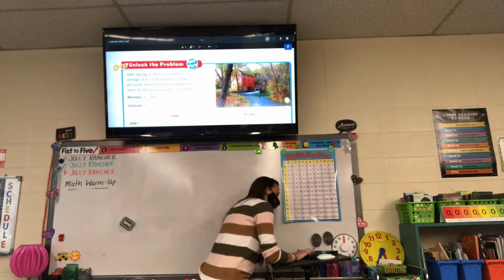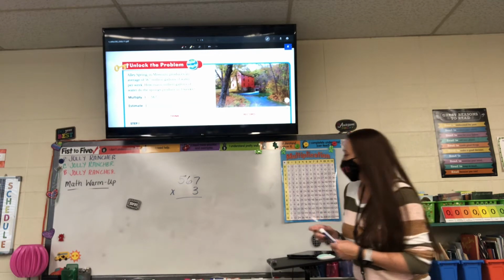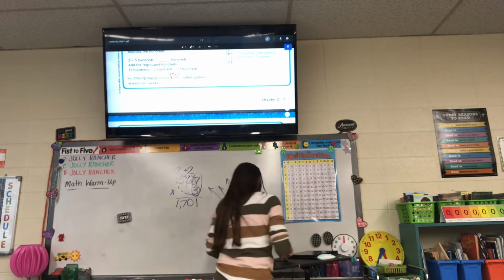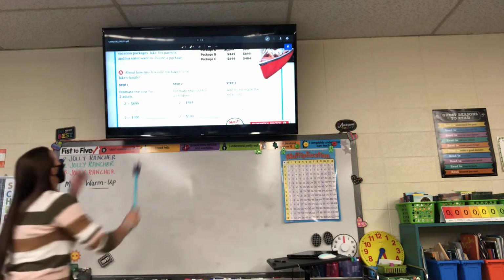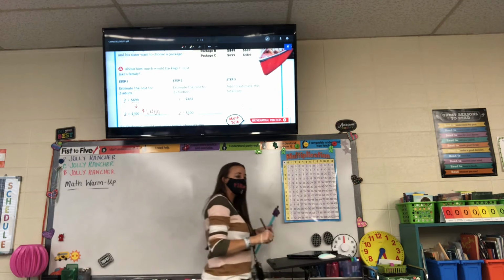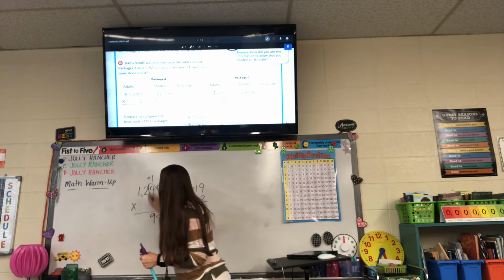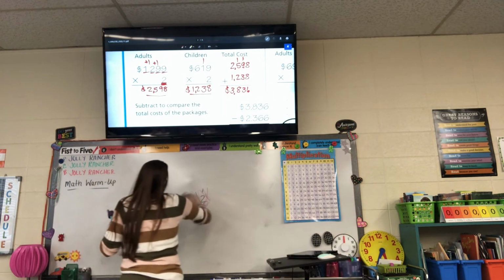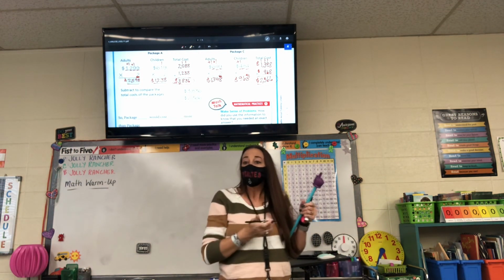Lesson 2.11 Multiply 3 and 4 Digit Numbers with Regrouping